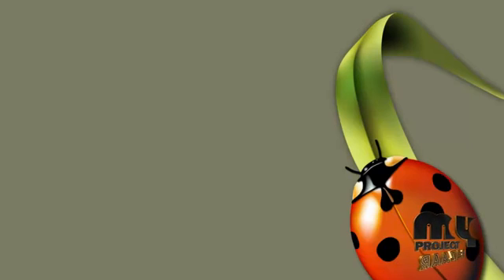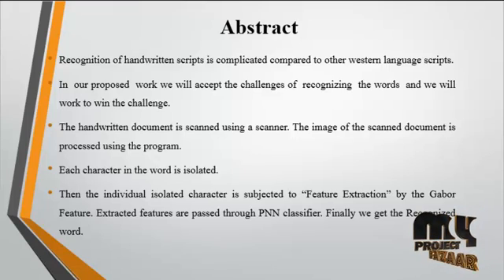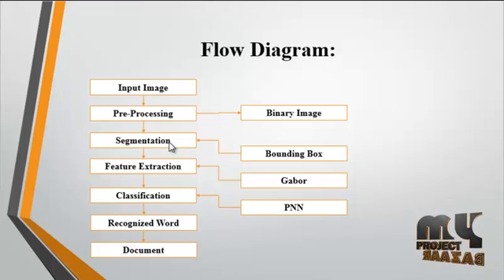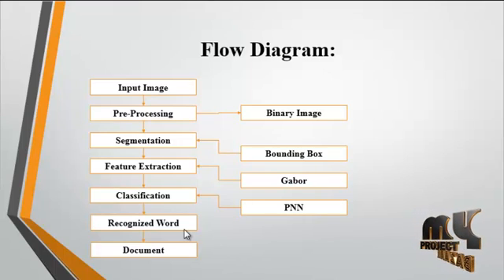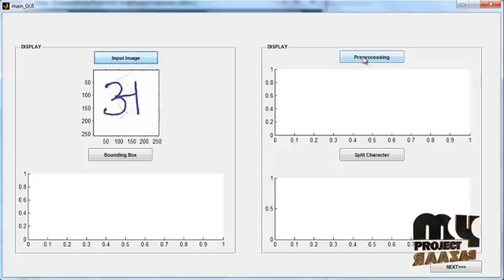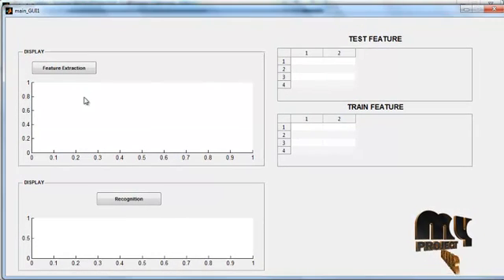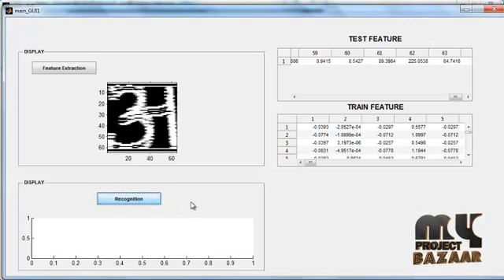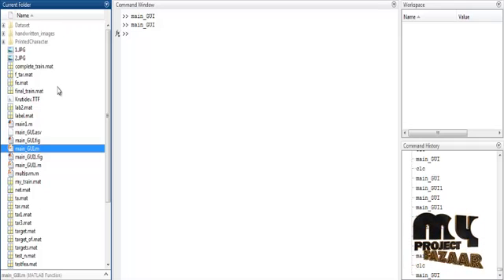Final Year Projects 2015 | Recognition of Handwritten Devnagari Characters through